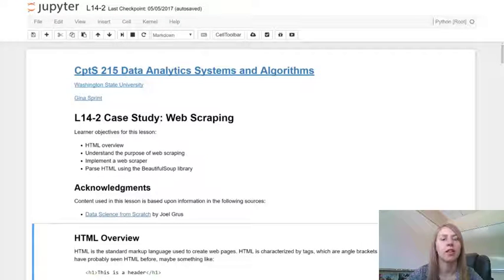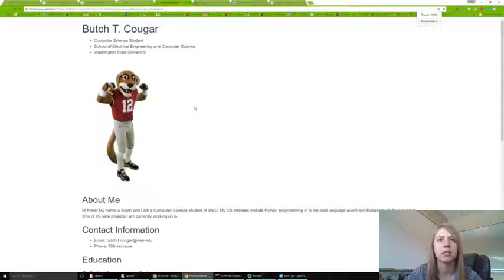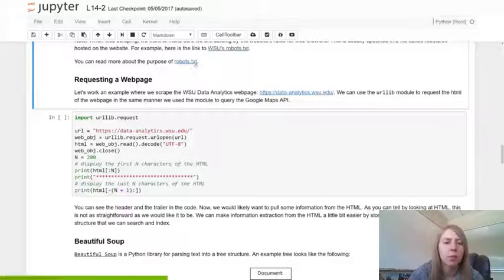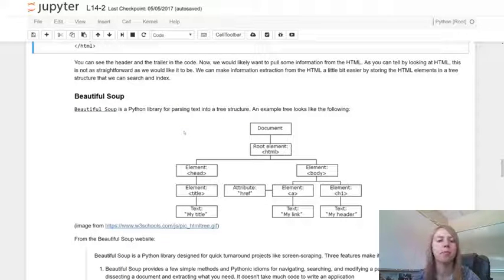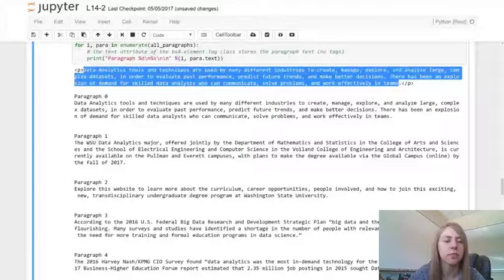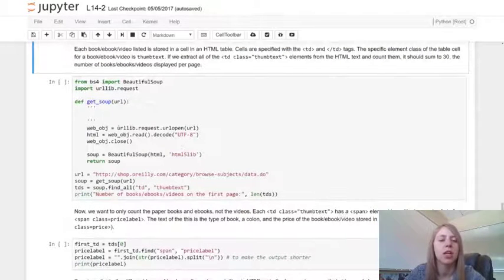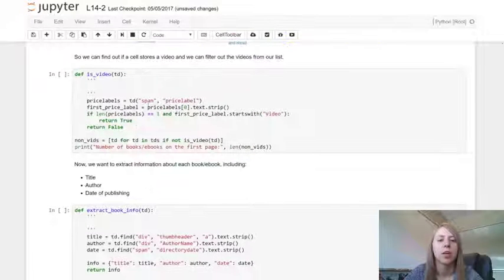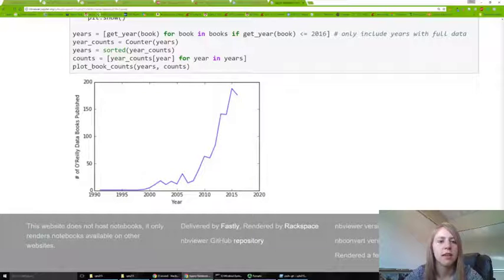Case Study Web Scraping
Graphs and Analytics Systems: Case Study on Web Scraping